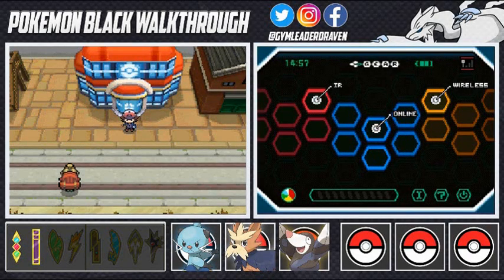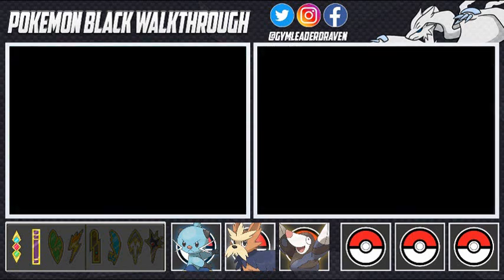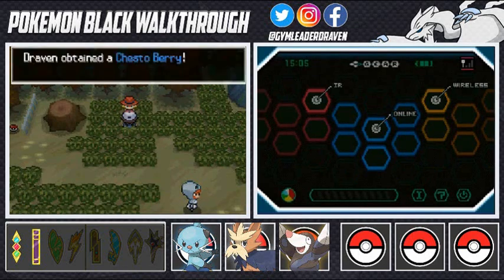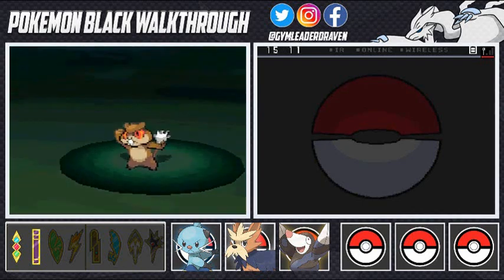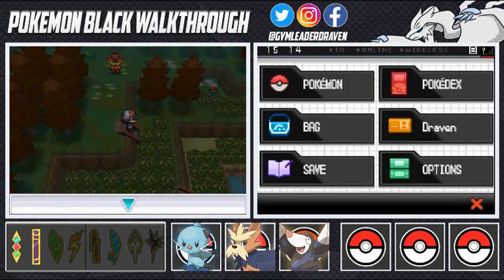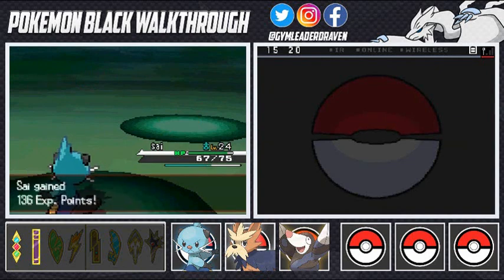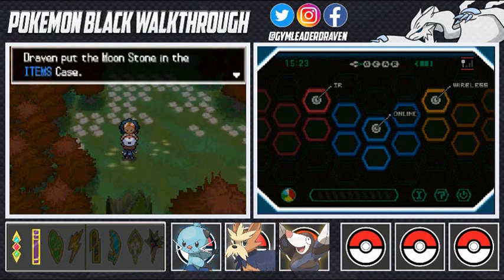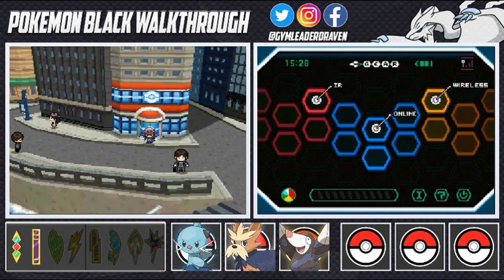Pokemon Black Walkthrough Part 11: Pinwheel Forest!